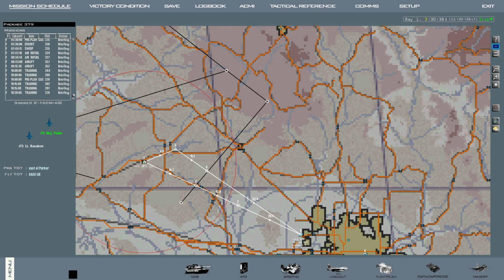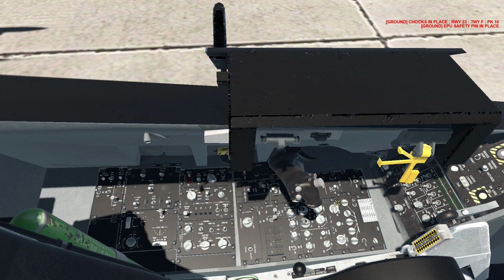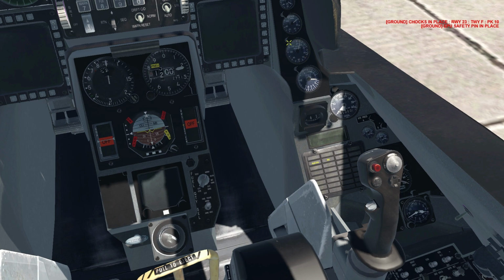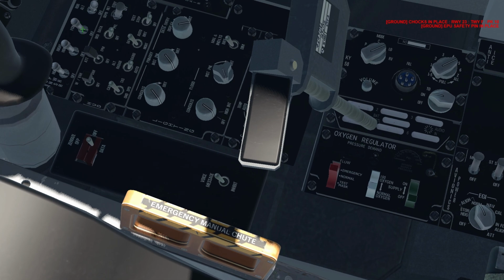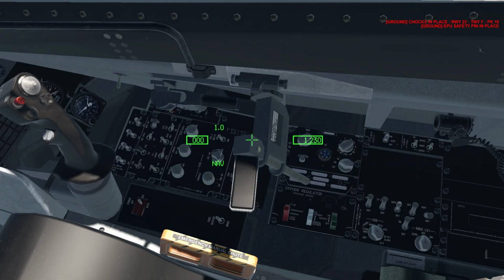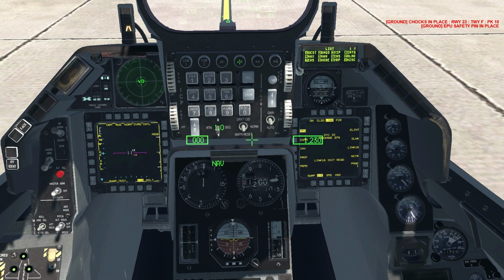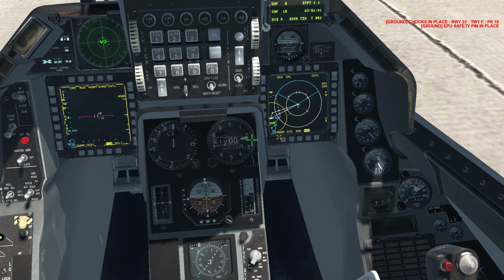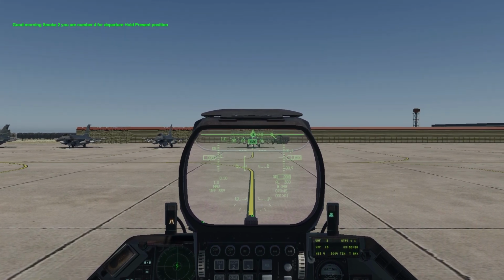Falcon BMS 4 37 4 Ramp Start with Link16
This is a quick ramp start with Link 16. There is only a slight difference from my earlier video on ramp start. I do not load the data cartridge until I have switch the MIDS LVT on and see in my MFD this message, "Link16 init Reqd." Once this message appears on my MFD, I will click load. Another thing to note is the MMC switch need to be switched on first and for a duration of time before you can switch the MIDS LVT on.